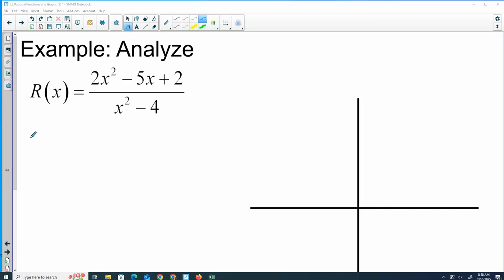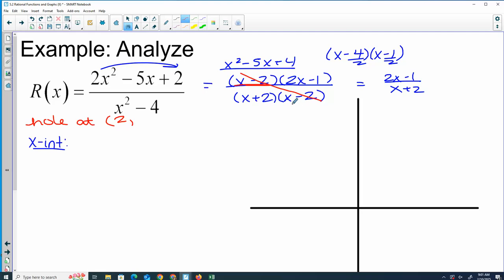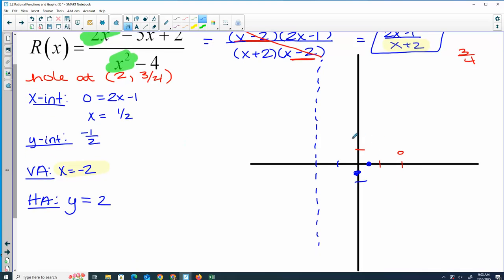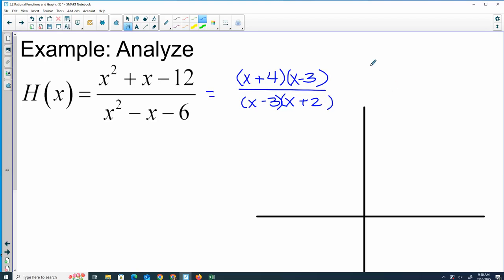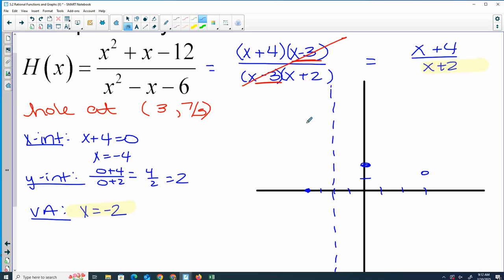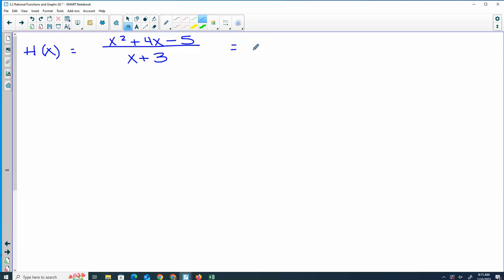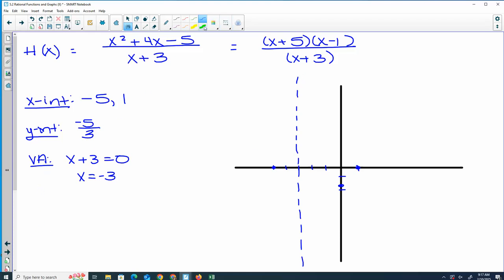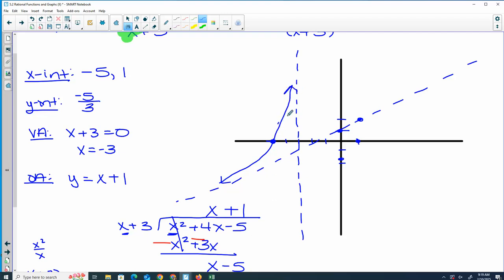Section 5 2 Feb 10